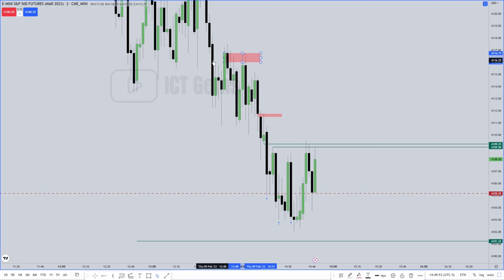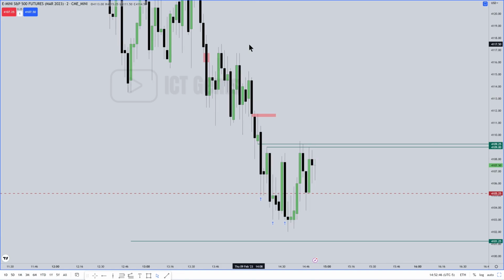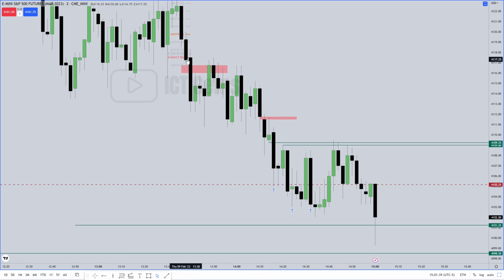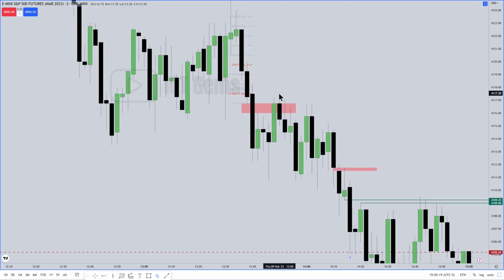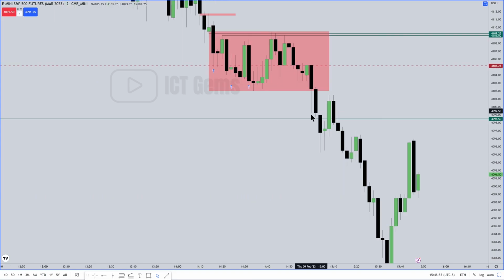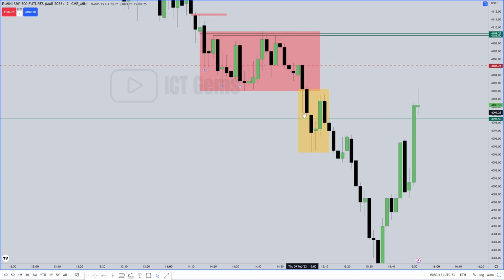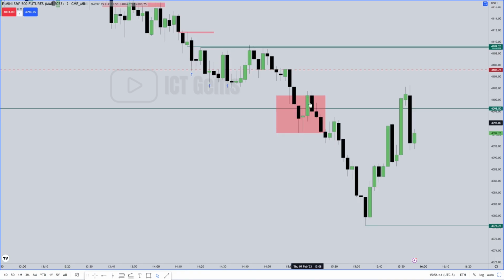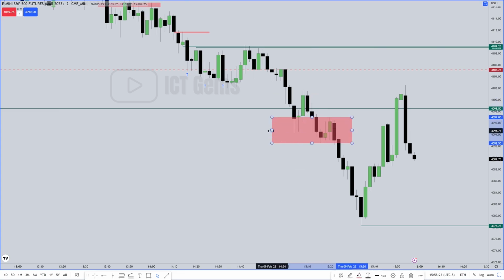ICT Gems - Identifying Order Flow with Balanced Price Ranges